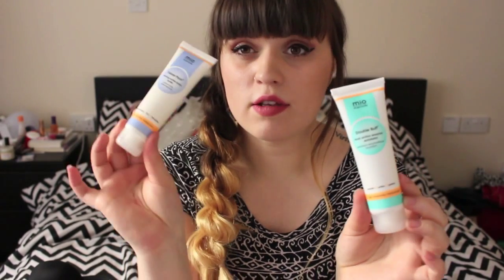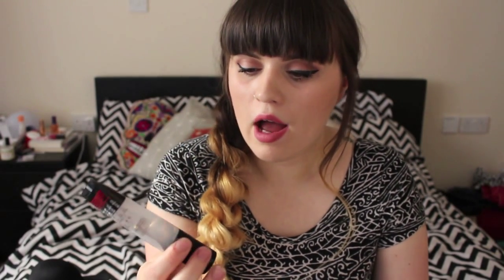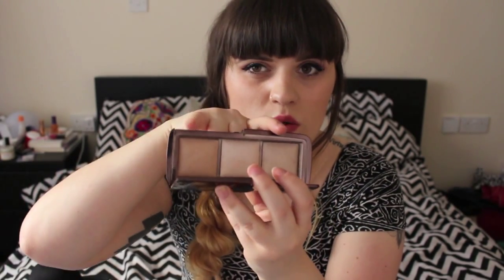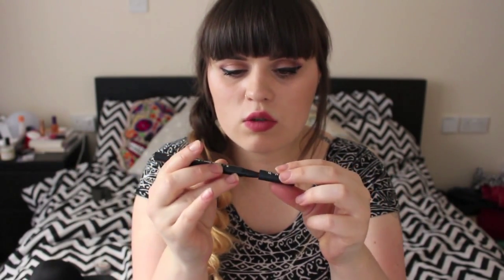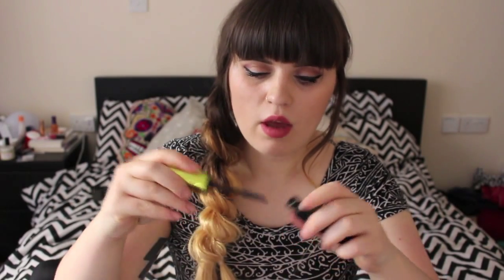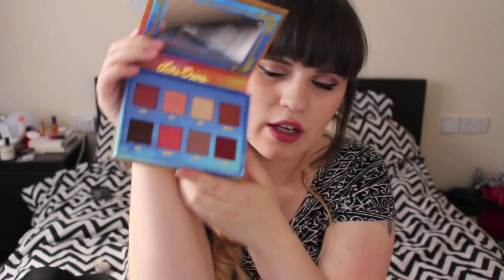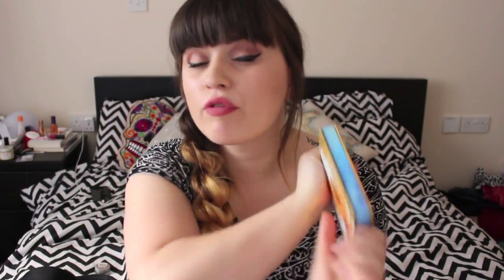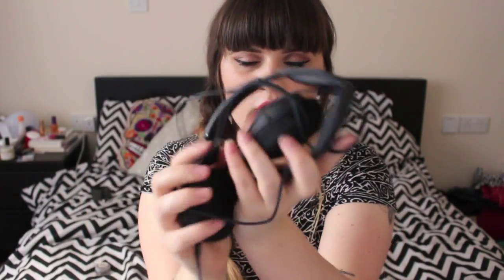(A Very Chatty) June Favourites! | LionsTigersAndBeauty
Alright lads - here's my monthly instalment of things I've been loving! I'm always up for recommendations so if there's anything you've been loving I'd love to hear about them - just leave 'em down below!

Fancy yourself a charity lipstick? Here's my post on the ones I've got!

Products Mentioned:
Mio Double Buff Exfoliator & Future Proof Body Butter (trial sizes from the 'strong is the new skinny' set!)
L'Oreal Infalliable Primer
Holika Holika Sweet Cotton Pure Cover BB Cream in 01 Soft Beige -
Barry M Matte Me Up Lip Crayon in #3
L'Oreal Mega Volume Miss Manga Punky Mascara
Ardell Demi Wispies Lashes
Duo White/Clear Eyelash Glue
Lime Crime Venus Palette

M&S Memory Foam Strapless Bra
Skull Candy Headphones
Sparks - Hilary Duff
All Time Low - Something's Gotta Give/A Love Like War
FOB Radio on Spotify
Lara Croft Relic Run